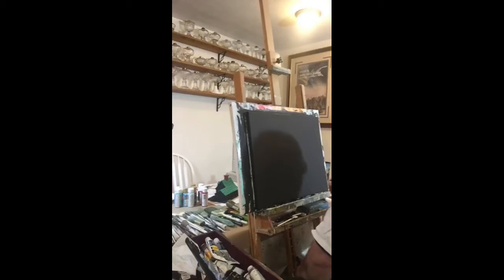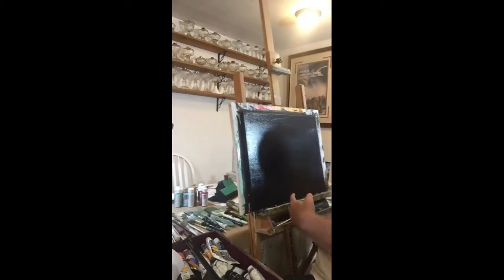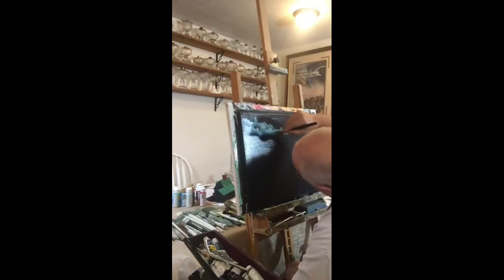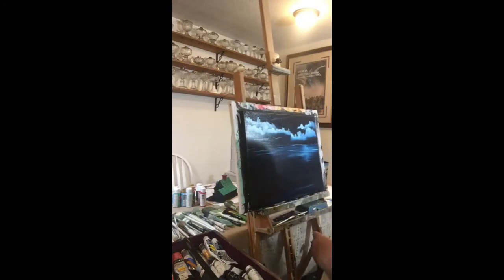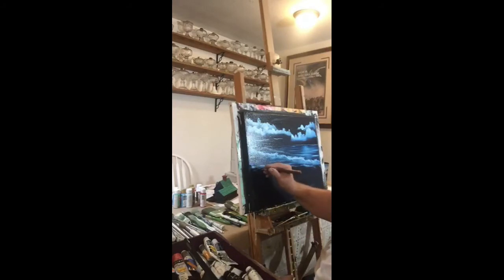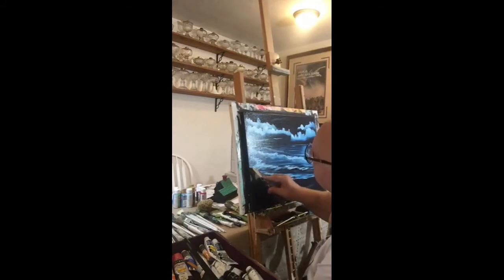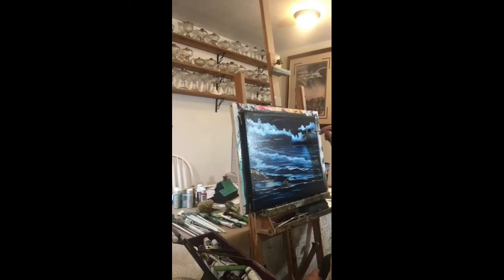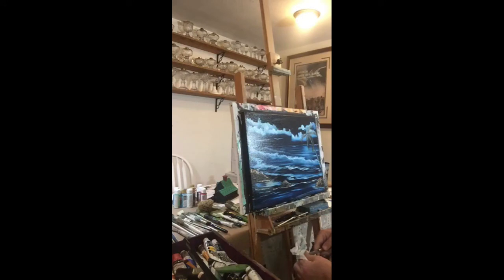Island Night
This was a broadcast that I did on Facebook Live, but several people have asked for it to be up here. So, here we go to the islands!  This black canvas episode is complete!  Have fun and enjoy!